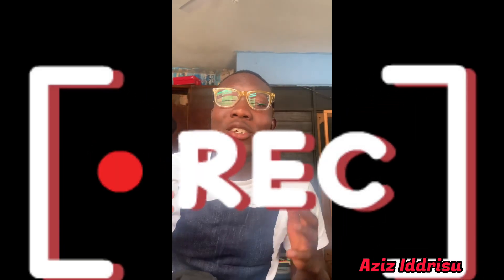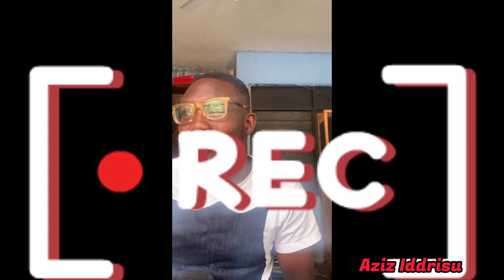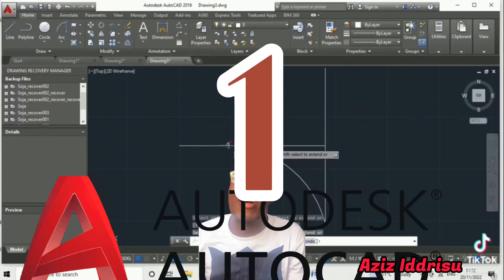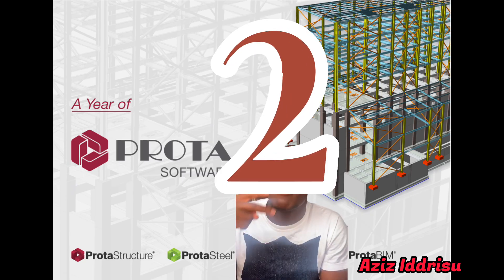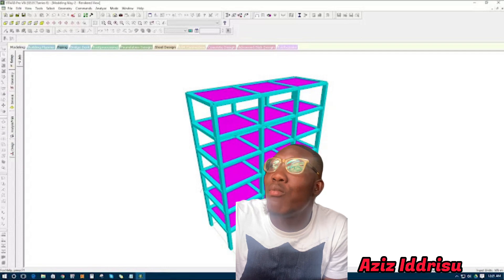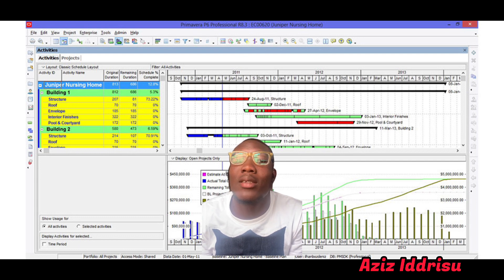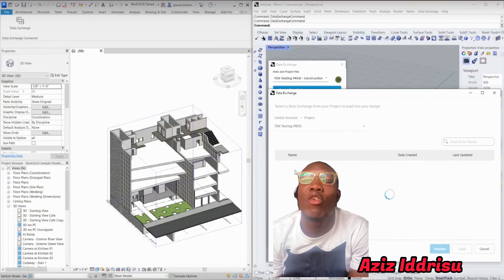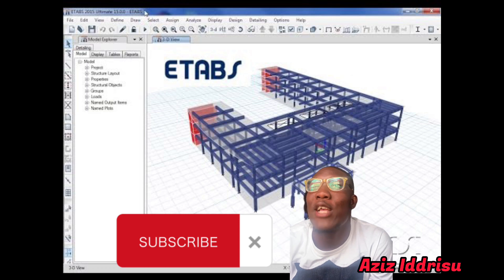Top 5 civil engineering softwares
This is a tutorial on my top 5 civil engineering I recommend for every civil engineer in the world

How to download and crack autocad for free

Autocad beginner tutorial part 1 |line| shapes | commands| layers |

Autocad beginner tutorial part 2
| polyline | trim | offset |

How to draw a 3d staircase with autocad